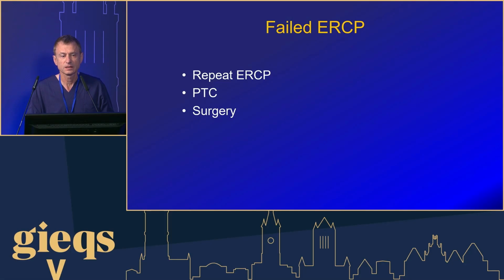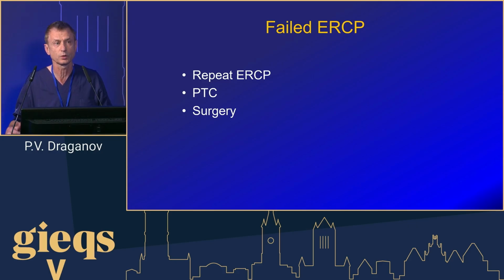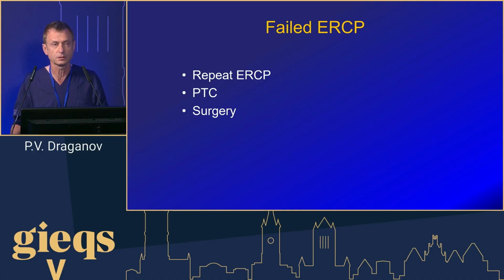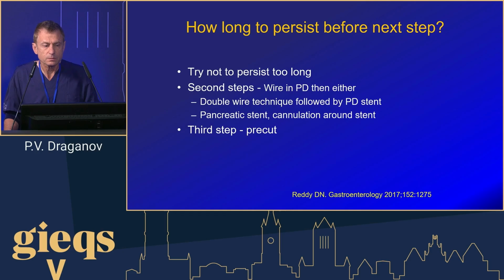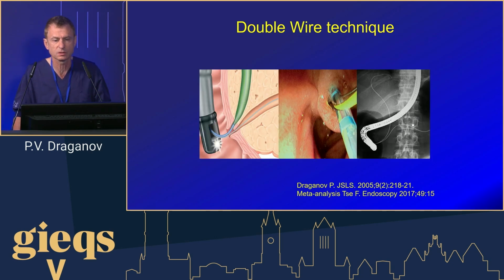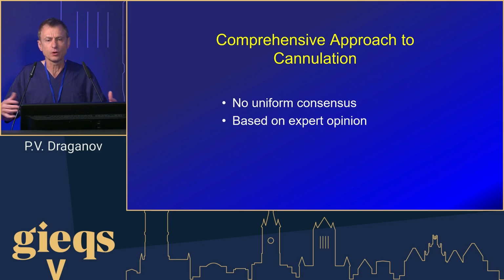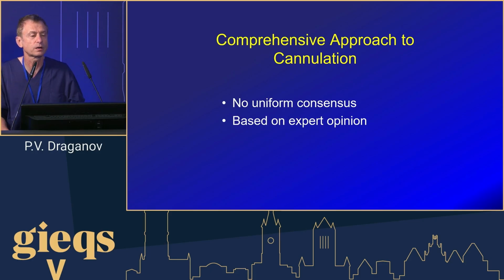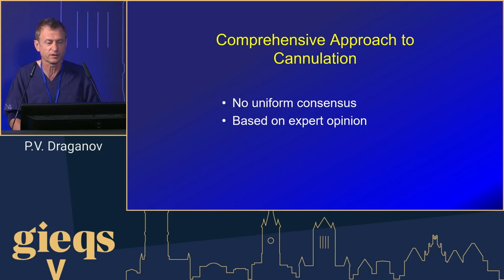Tips and tricks to improve your cannulation success (Taster video)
This video is part of a GIEQs Course - GIEQs Symposium Edition V. This video is 1 minute and 40 seconds (01:40) preview. The original video is 59 minutes and 16 seconds long (59:16).

Content
ERCP is a complex procedure that presents significant challenges, often resulting in complications. Key techniques include basic cannulation methods and advanced approaches like full thickness resections. The double wire technique for cannulation is highlighted, emphasizing the need for a comprehensive strategy. There is no universal agreement on best practices, underscoring the importance of expert opinions in evidence-based medicine.